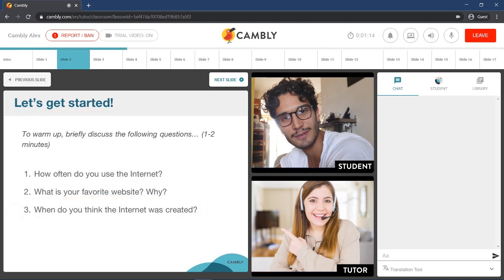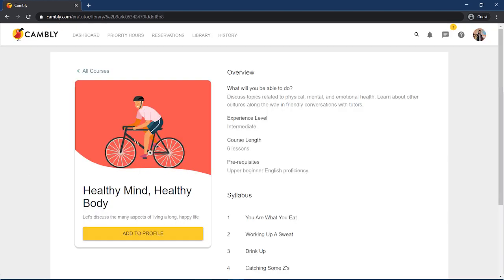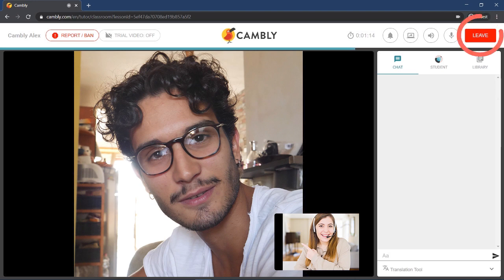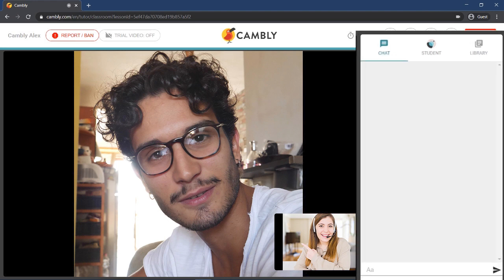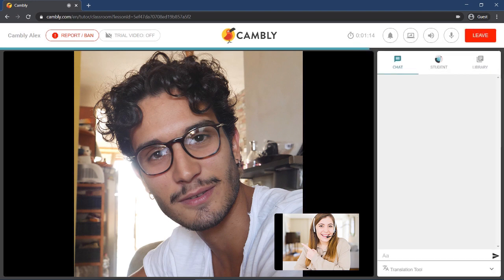The Cambly Classroom | Cambly Tutor Guide: Part 1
Welcome to Cambly! Watch this video for an introduction to the Cambly classroom and the many features and tools our tutors enjoy! Happy tutoring!

) to learn everything you need to know to be successful on Cambly! Be sure to check our written Tutor Guide for the most up-to-date information (links below).

0:00 Classroom layout
0:37 Lesson controls
1:05 The Cambly Library
1:30 Classroom toolbar
2:33 Chat box, profile, and notes

▬  Helpful Links  ▬▬▬▬▬▬▬▬▬▬▬▬▬▬